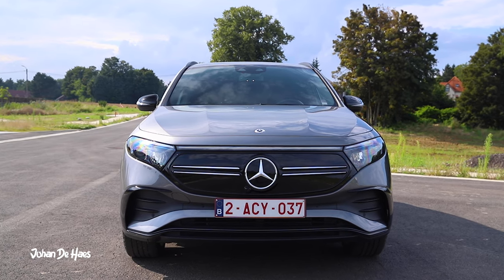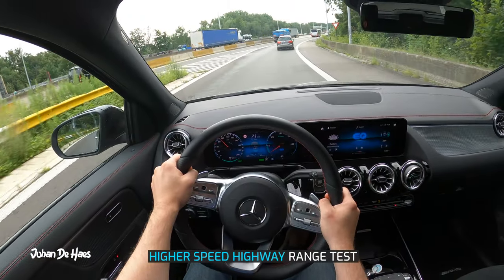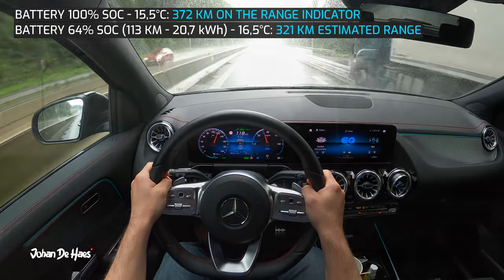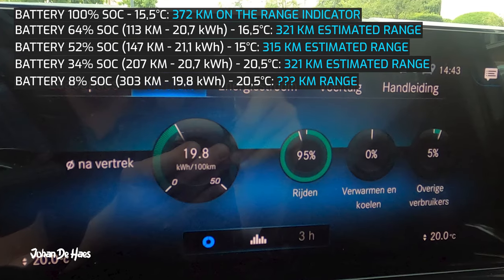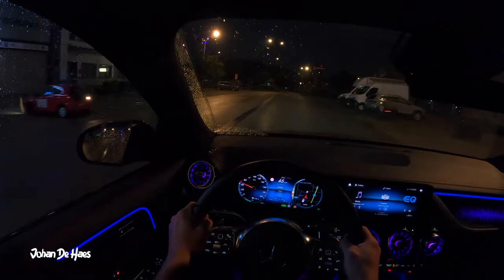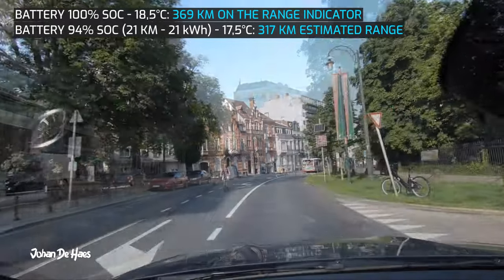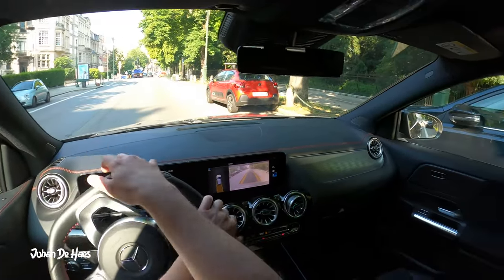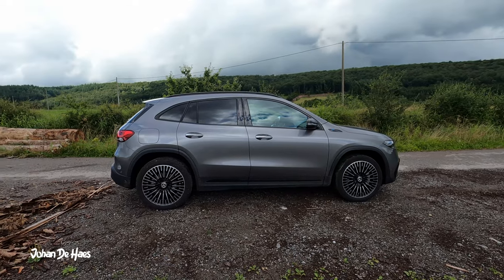MERCEDES EQA 250 RANGE TEST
Mercedes EQA 250 Range Test. I did a range test with the Mercedes EQA 250 with the 66,5 kWh battery pack. I will review the range on the highway to find out the minimum range of the Mercedes EQA 250. I will also do a full range test at lower average speeds in the city to find out the maximum electric range of the electric 2021 Mercedes EQA 250. I will also do a charging test at an AC public charger to find out how long it takes to fully charge the battery with the 11 kW onboard charger of the Mercedes EQA 250.

Chapters in this video:
0:00 intro and useful info about the Mercedes EQA 250
0:41 Range Test Highway
2:20 Charging Test
3:02 Range Test City

More info about this car such as results of my range test on my website in English and Dutch

The questions that I asked myself about the Mercedes EQA 250 that I wanted to answer in this video, were: what is the real life minimum range of the Mercedes EQA 250? What is the real world maximum range of the Mercedes EQA 250 with the 66,5 kWh battery? I also wanted to know what is the charging time of the EQA250 at a public charger?

Technical specs of the Mercedes EQA 250:
Model year: 2021, 2022, 2023
Net Battery capacity: 66,5 kWh
Power: 140 kW I 190 HP
Front wheel drive FWD
WLTP Range: 427 km
Maximum torque: 370 Nm
0-100 km/h: 8,9 s
Top Speed: 160 km/h
Onboard charger: 11 kw
DC charging: 100 kW
Base price Mercedes EQA 250 in Belgium: 49.973 €

Here you can watch my range test with VW ID.4 with the 77 kWh Battery during the summer